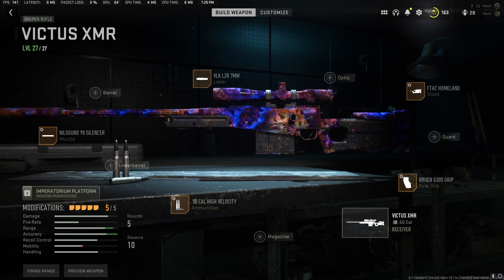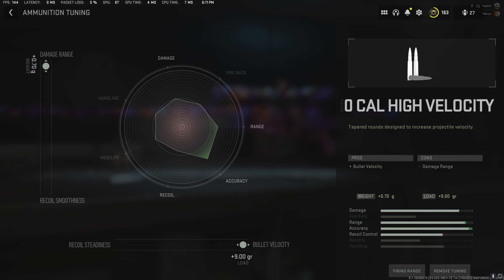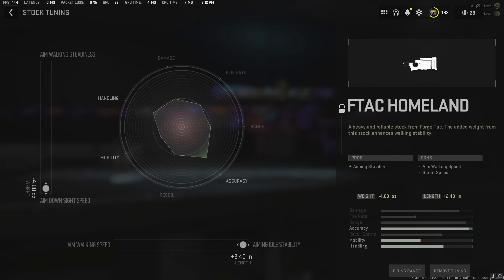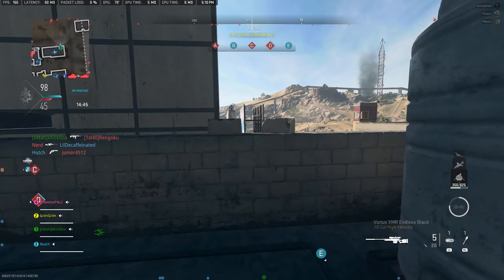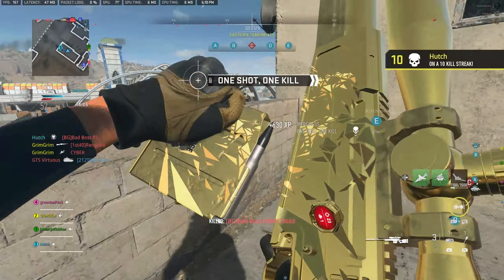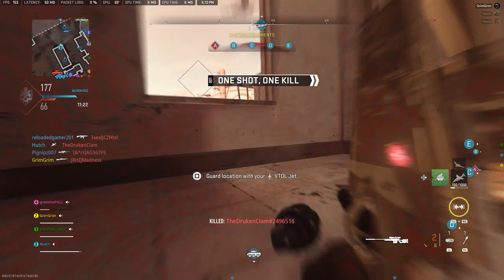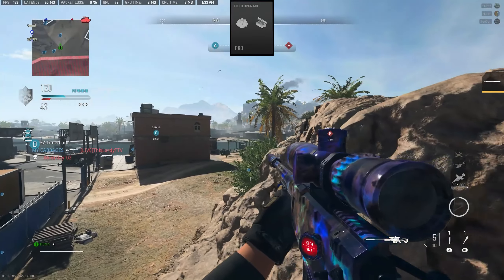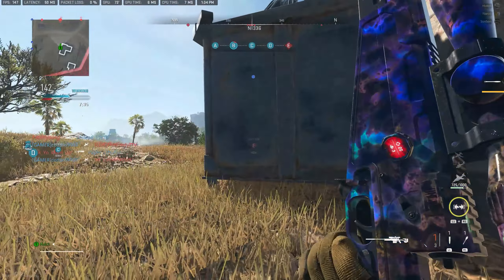Best Victus XMR Ground War Class Setup & Tuning! Modern Warfare II Season 1 Gameplay 1440p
Today I go over my favorite Victus XMR setup for Ground War sniping! Hope you guys enjoy the class setup!

Call of Duty®: Modern Warfare II is a first person shooter (FPS) video game in development by InfinityWard and Launches at the end of October 2022. It was published by Activision. MWII is a direct sequel to Modern Warfare 2019. The game features a brand new Campaign, Multiplayer, Special Ops, Warzone 2.0, and DMZ game modes. The gunsmith has been revamped to allow for a new weapon family system. This allows for less time spent leveling up different weapons and more time about unlocking attachments for a specific weapon family. Modern Warfare 2 is available on PS4, PS5, Xbox One, Xbox Series X|S and PC.